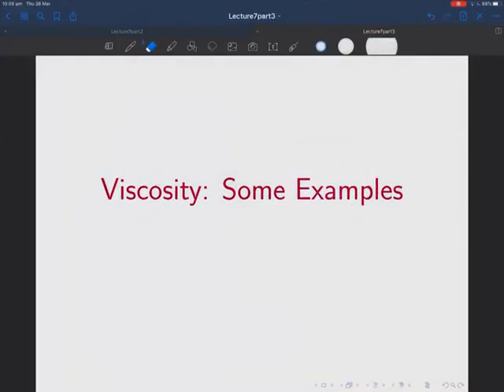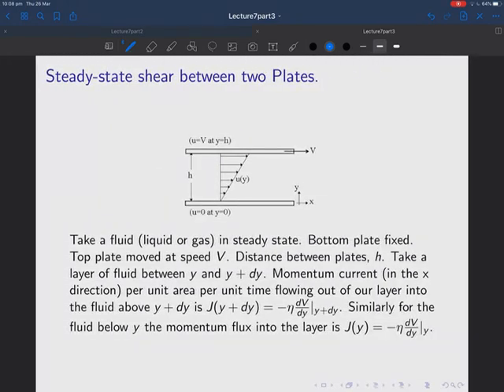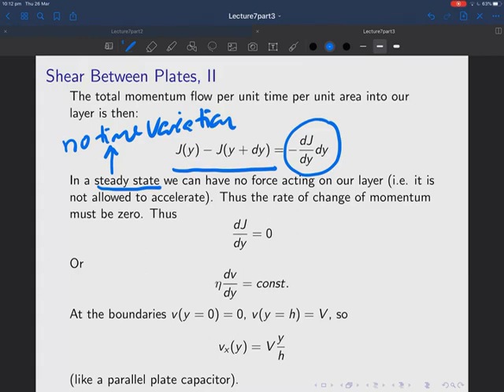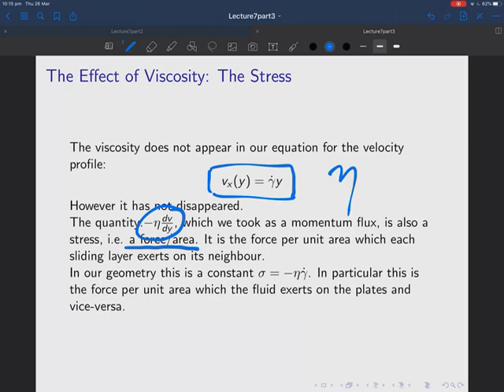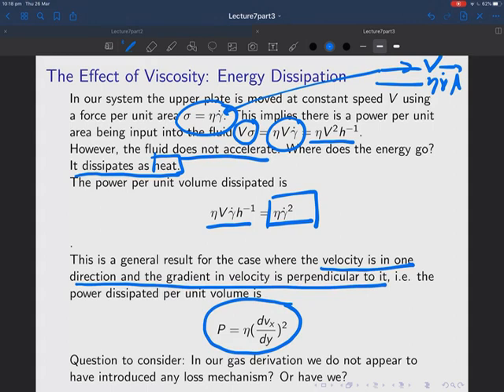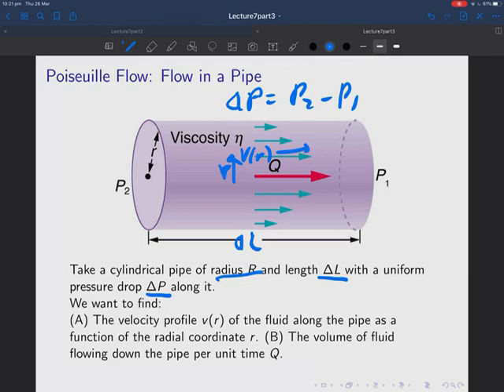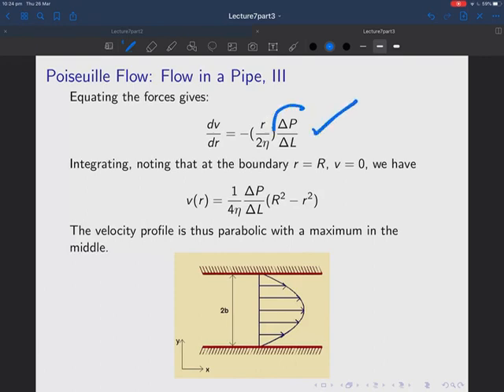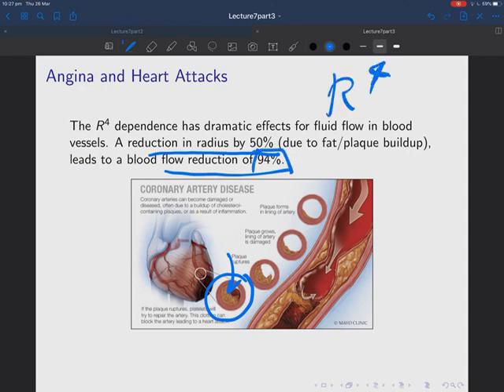Lecture 7 Part III: Examples of Viscosity